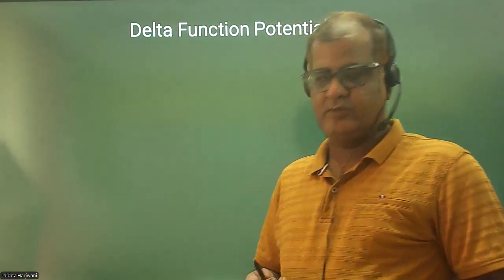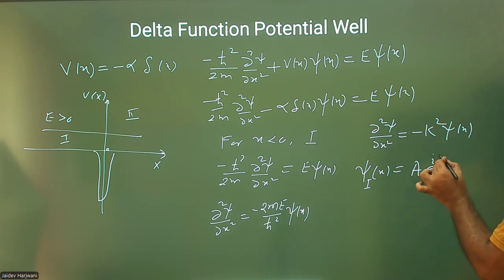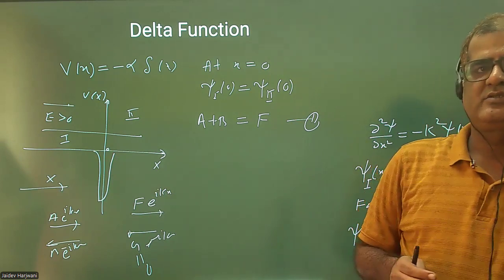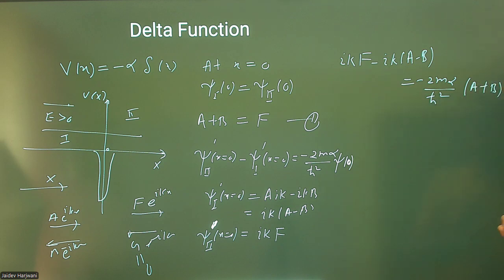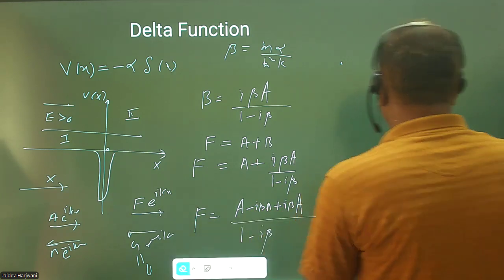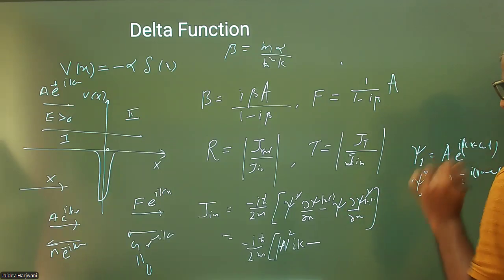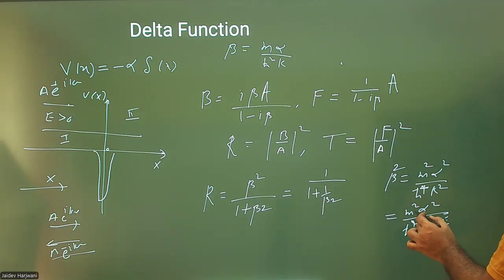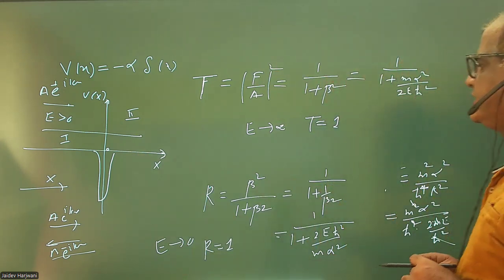ATTRACTIVE DELTA-FUNCTION POTENTIAL WELL-- SCATTERING STATE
In this video we solve Schrödinger Equation  for one dimensional attractive delta function potential well ( for positive total energy) and calculate  "Reflection and Transmission Coefficients".